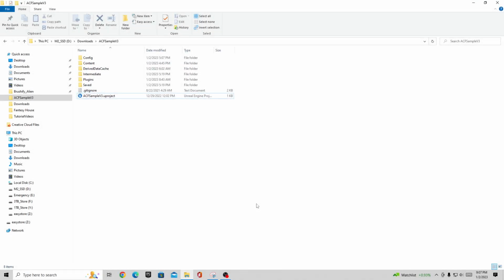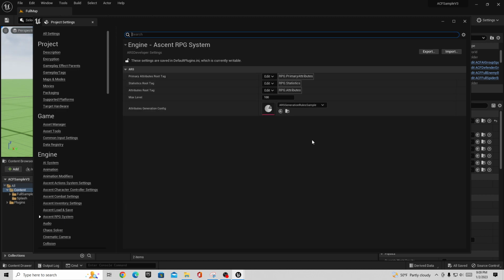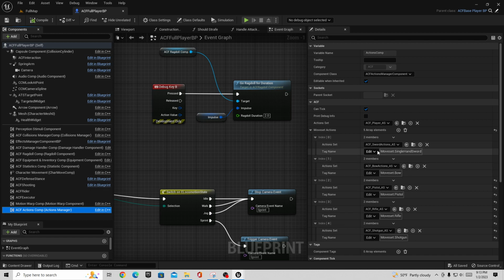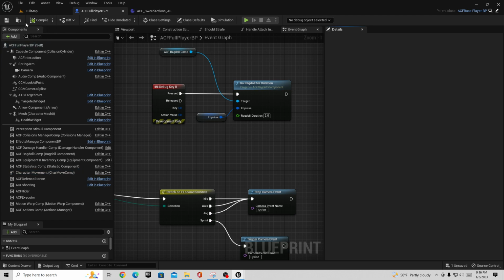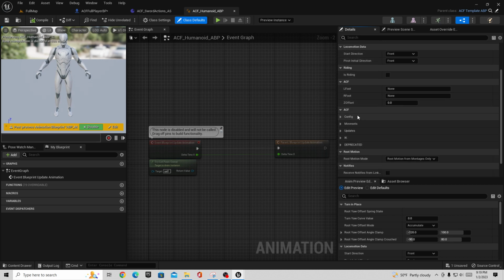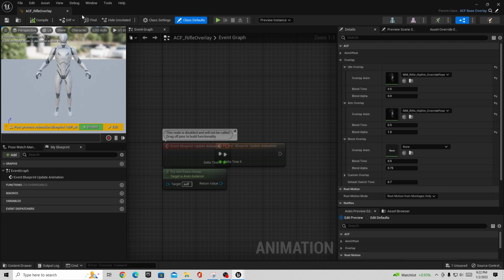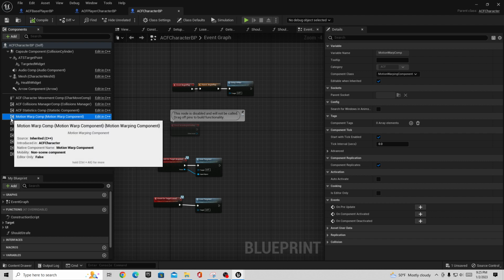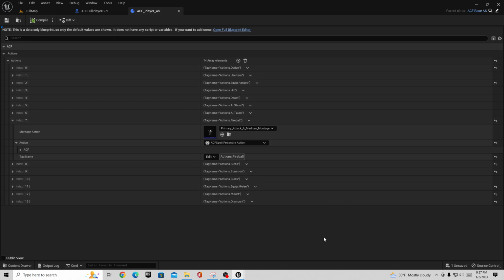ACFv3 - EP01 - Getting Acclimated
Ascent Combat Framework Version 3 - Getting Acclimated.
In this episode we take an introductory glance at the new arrangement of things that ACF has implemented. Some things have moved and new features have been added. More tutorials to follow.